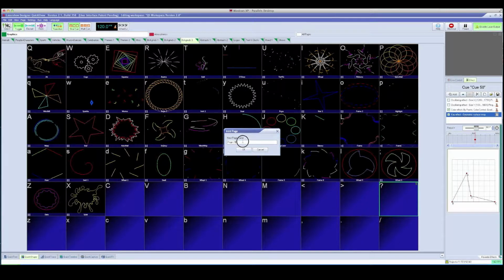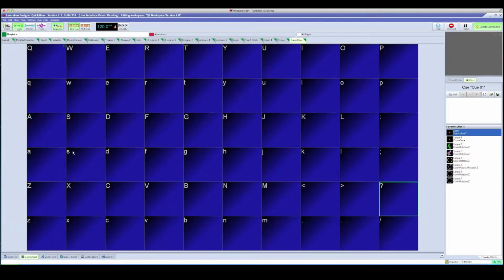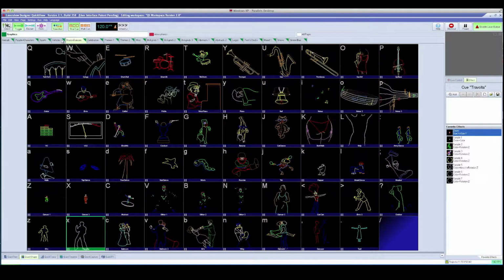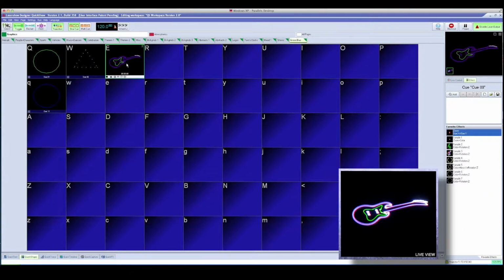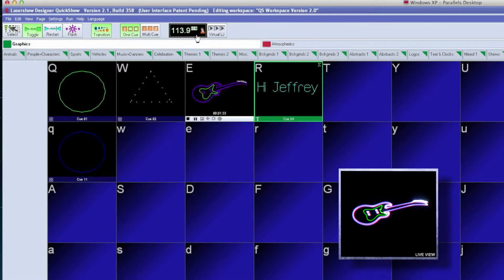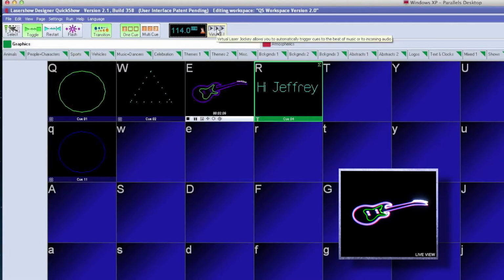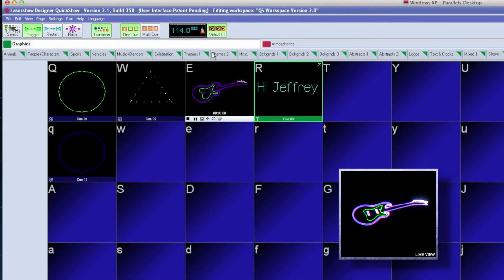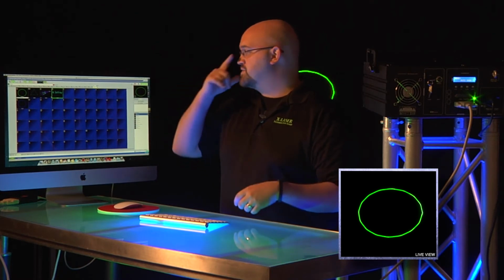Quickshow AL Training Videos 10 Creating a Custom Workspace & LaserJockey 2